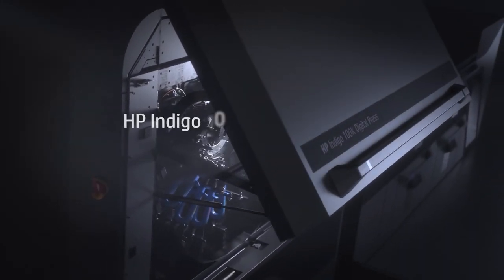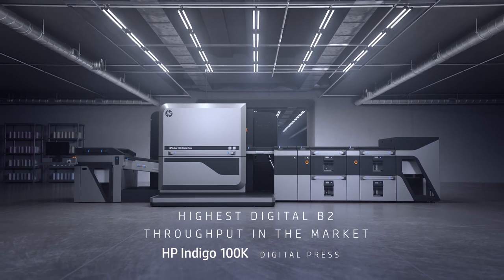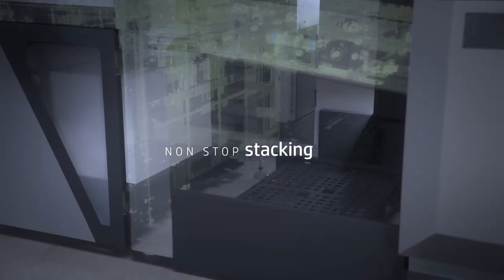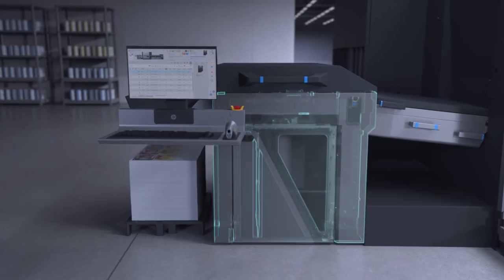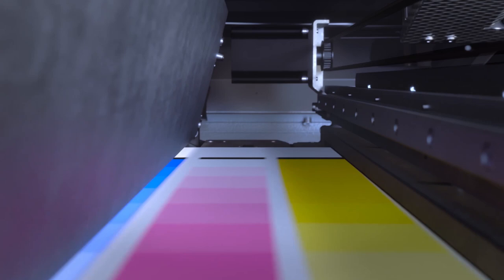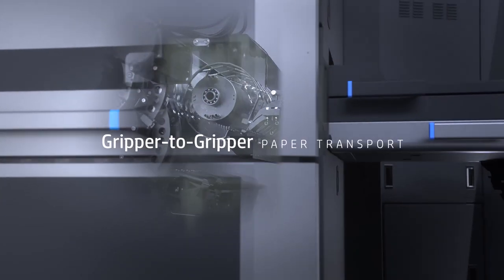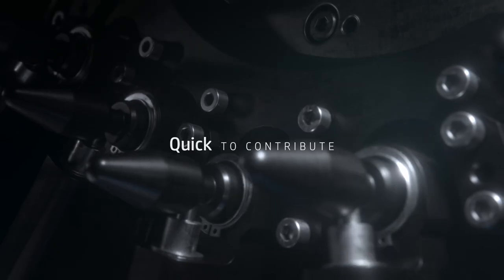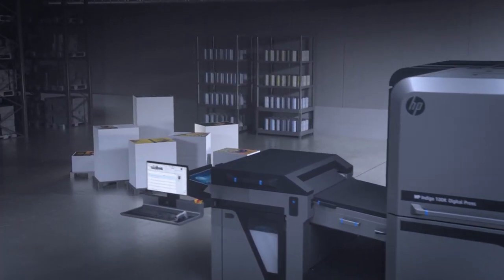HP Indigo 100K Digital Press- Born to Run | Indigo Digital Presses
The new HP Indigo 100K Digital Press, the world’s most productive B2 digital solution with true digital nonstop print capabilities, at 6,000 sheets per hour. It’s a breakthrough press that completely recalculates your total cost of ownership.